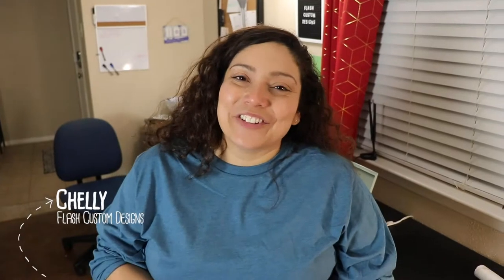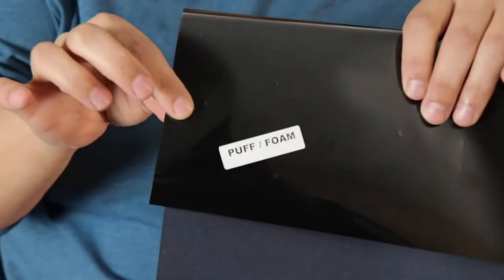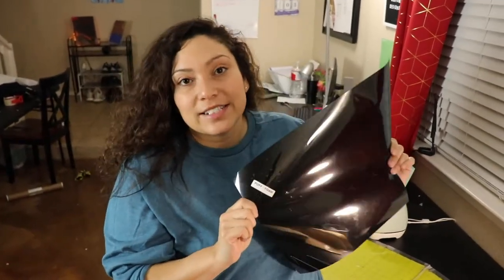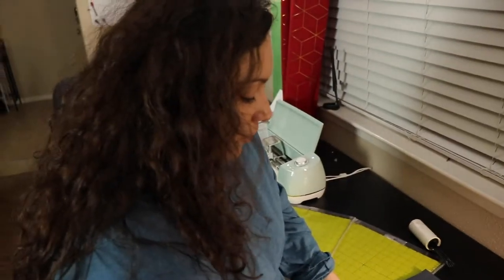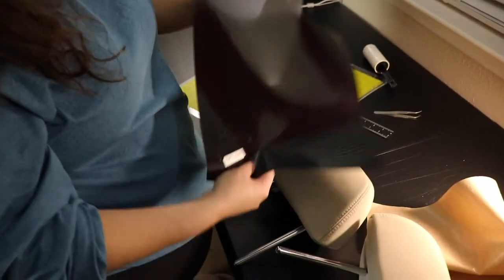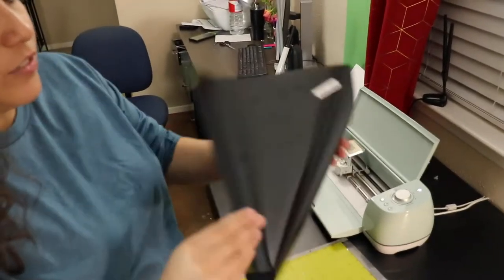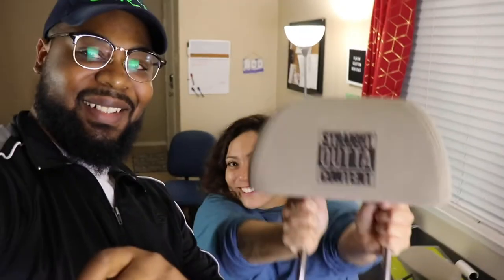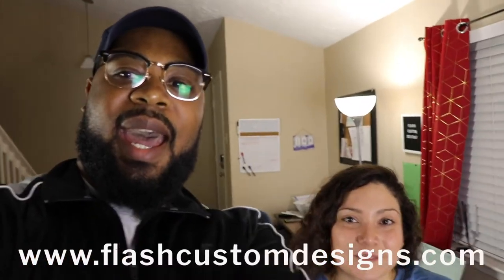STEP BY STEP HOW TO MAKE CUSTOM HEADREST | MADE WITH CRICUT EXPLORE AIR 2 AT HOME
STEP BY STEP HOW TO MAKE CUSTOM HEADREST | MADE WITH CRICUT EXPLORE AIR 2 AT HOME vinyl cricut KIA Optima

In this video my wife @flashcustomdesigns shows you step by step how to make custom headrest. She uses her Cricut Explore Air 2 at home to add puff foam vinyl to my headrest with my straightouttacontent logo! If you want to learn how to do this, make sure to check out my wife's channel for tips and tricks on how to make custom items using vinyl and other products.

QUICK LINKS:
FOAM HTV

LINKS TO ALL MY EQUIPMENT:
Cricut Explore Air 2 Mint
Camera Canon SL2
Pop Lavalier mic
10" Ring light
Lighting Kit
MacBook Pro
Sublimation Printer
HP Inject Printer
Sublimation Ink
Heat Press
Heat Press Pillows
Teflon Sheets
Heat Tape
Hat Press
Cricut Mat

FLASHCUSTOMDESIGNS.COM

Flashcustomdesigns

⭐️VIDEOS YOU’LL ALSO LIKE